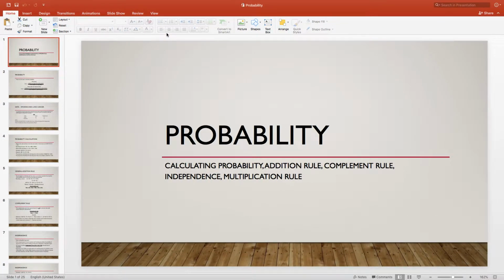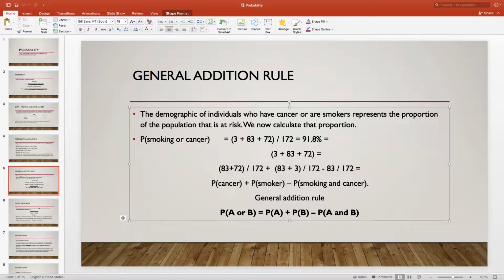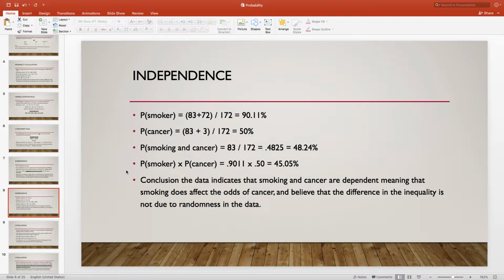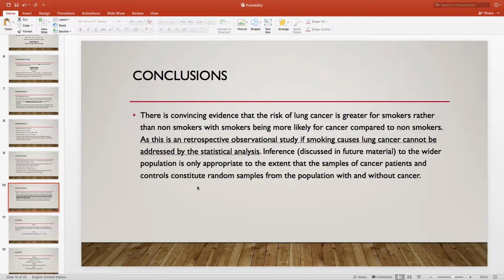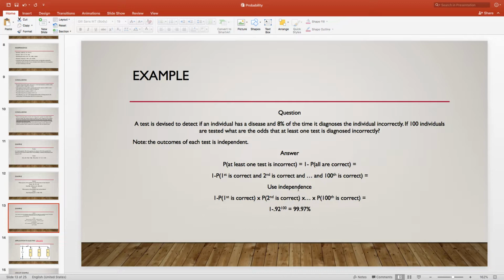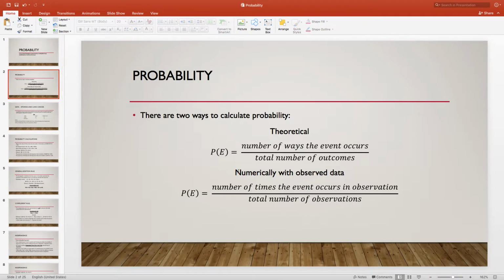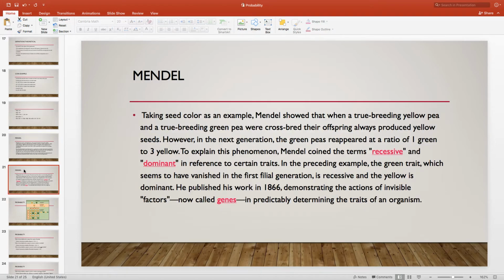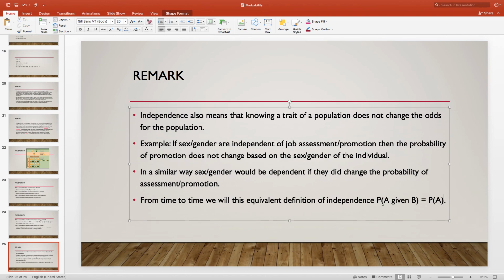Probability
Rules of probability, complement rule, addition rule, independence, and multiplication rule.